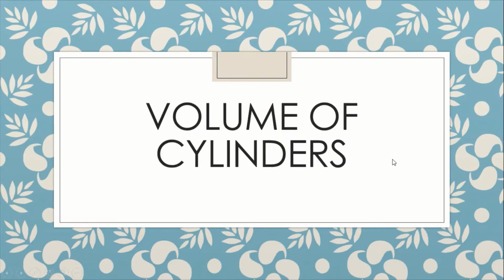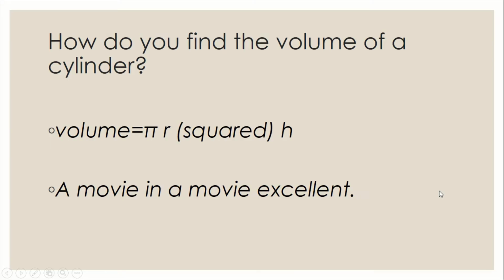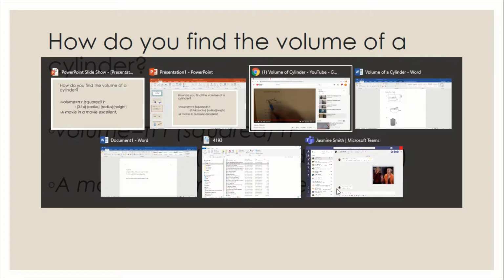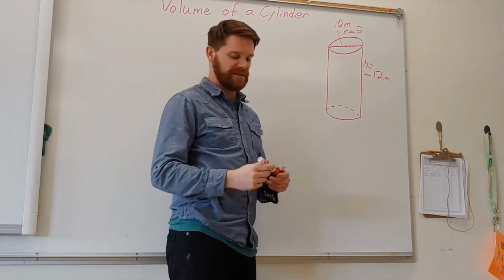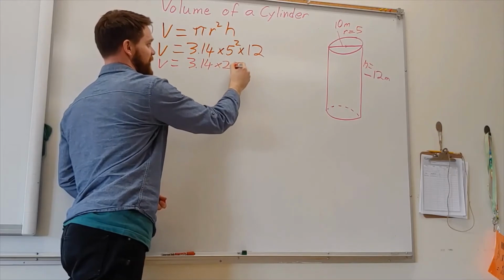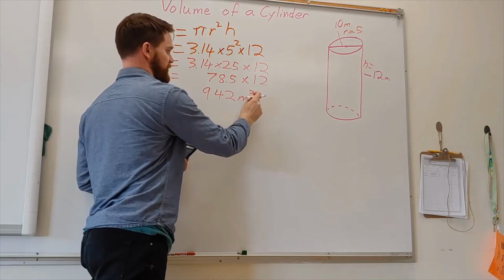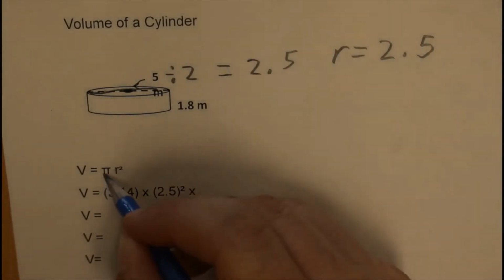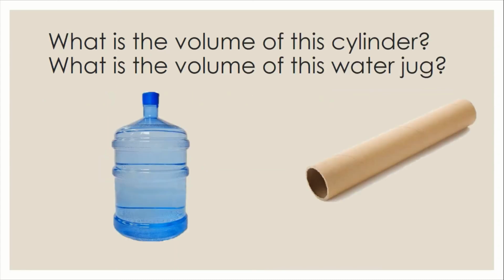Direct and Non Direct Instruction